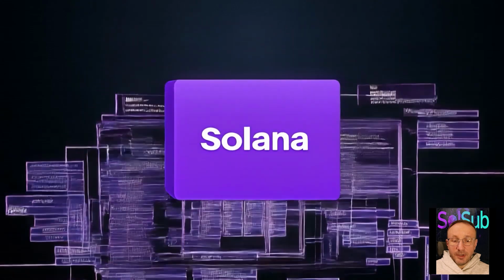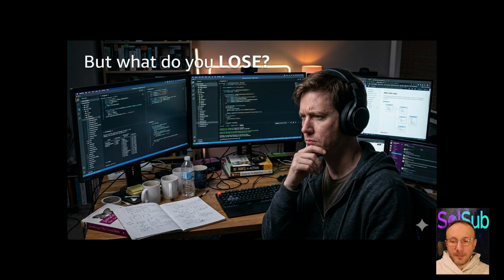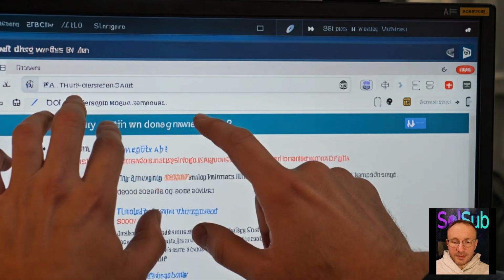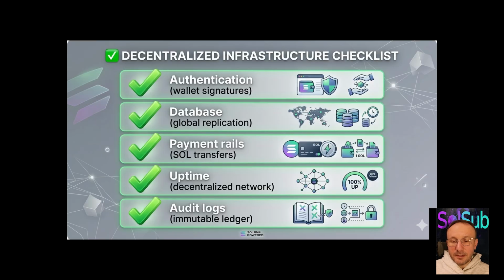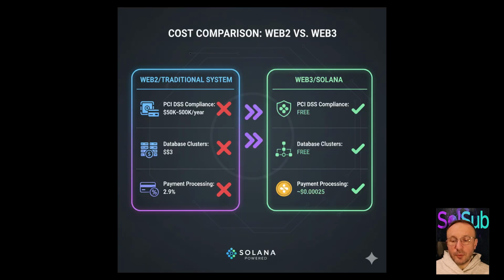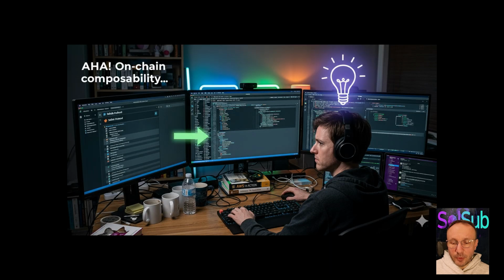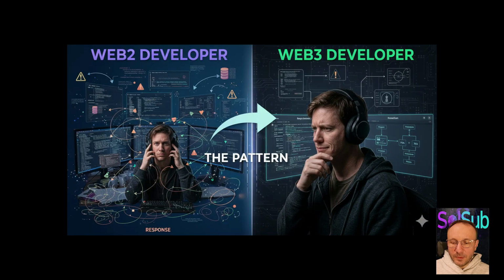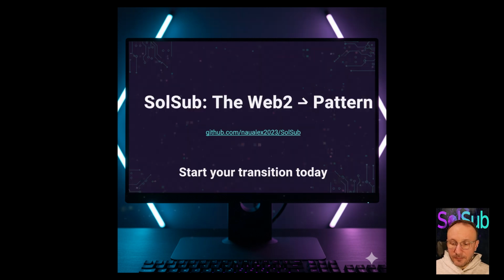SolSub project - Web2 to Web3 pattern.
If you're a Web2 developer wondering where to start with Web3 — start here